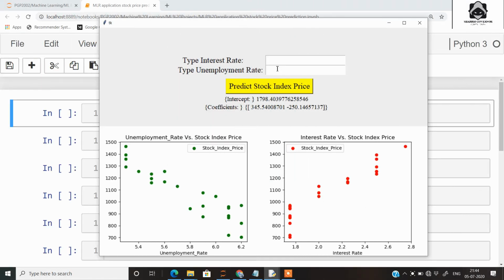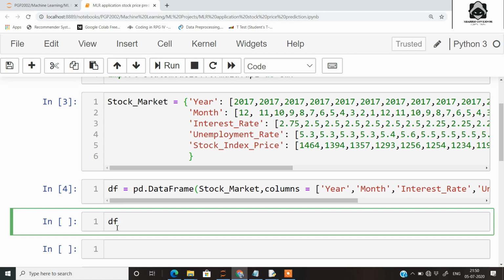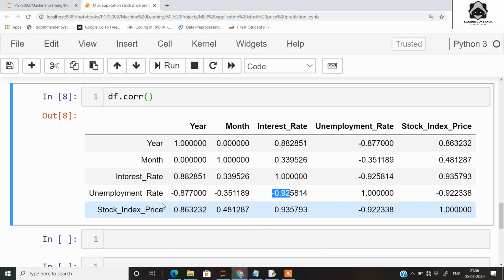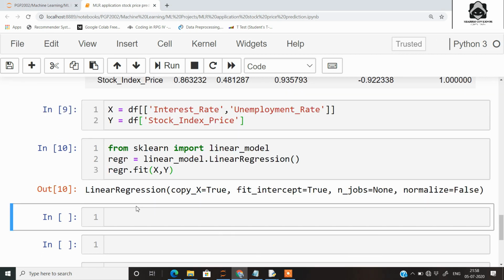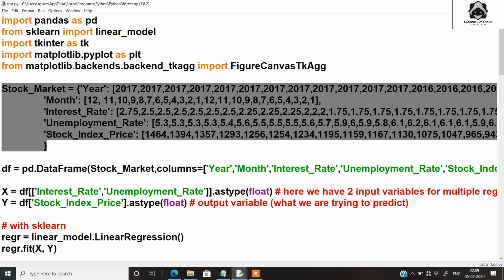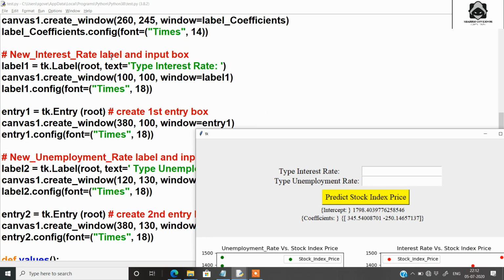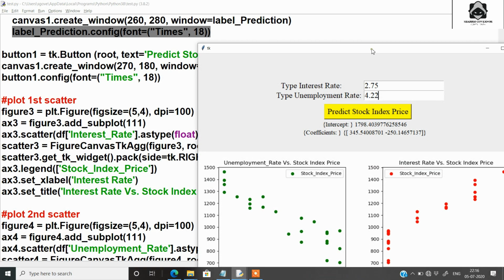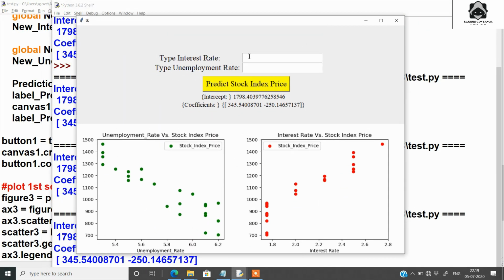Stock Price Prediction Application Project with Python, Sklearn, Tkinter.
Hi Viewer's in this stock prediction project I have built a multiple linear regression machine learning model using a fake dataset. Trained the model on SKLEARN open source ML library and finally have made a tkinter based GUI to find predictions in instance.